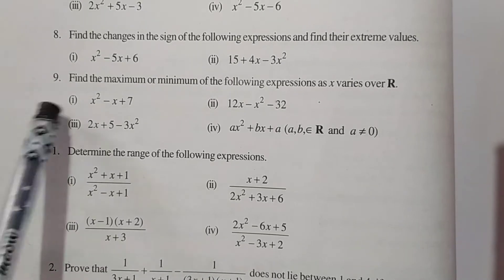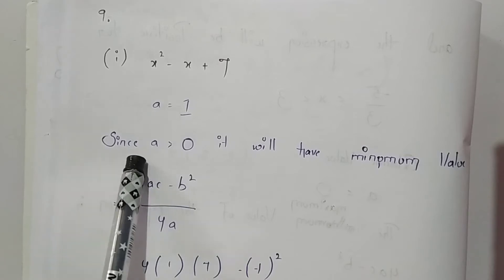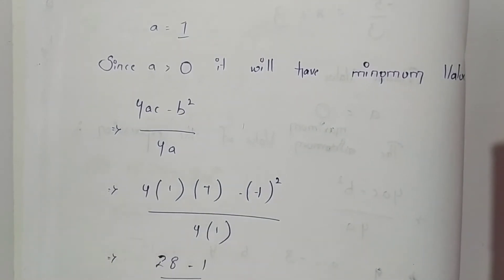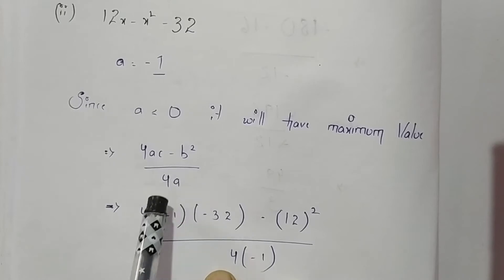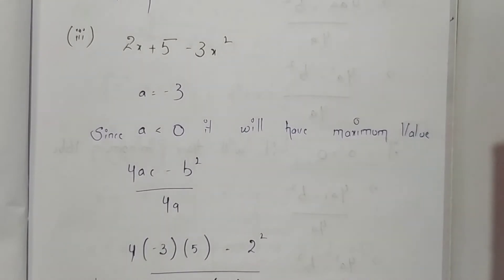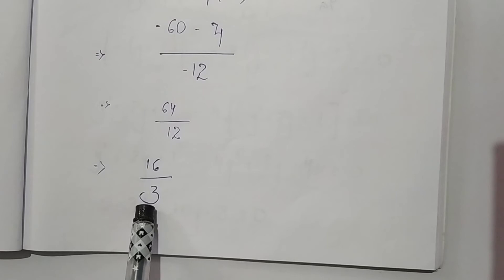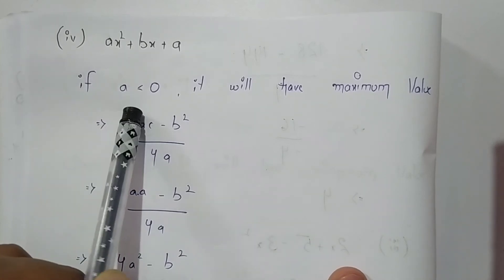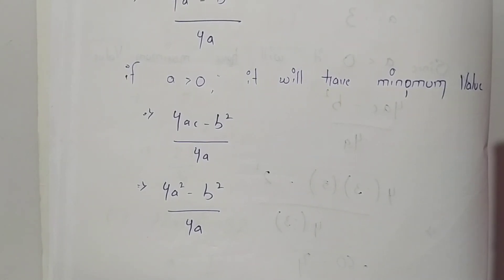Find the maximum or minimum of the following expressions as x varies over R.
(1) x²-x+7

(2) 12x-x²-32

(3) 2x+5-3x²

(4) ax² +bx+a

maths 2a
inter maths
Maths 2A

quadratic expressions
quadratic equations